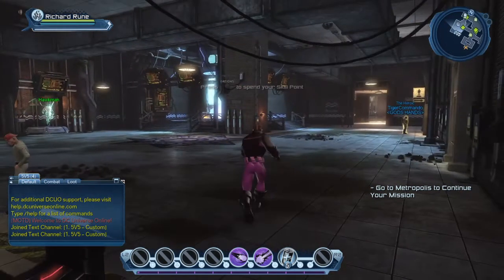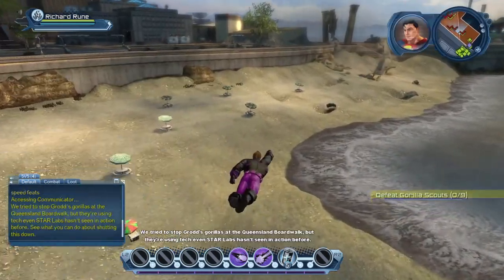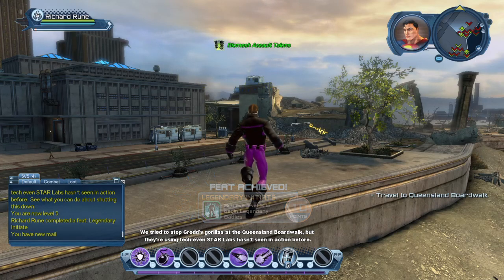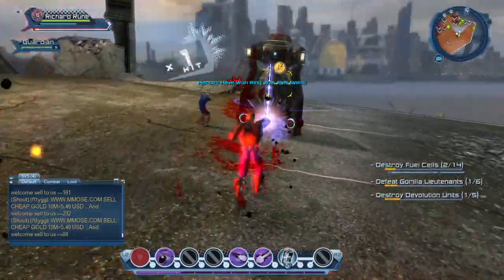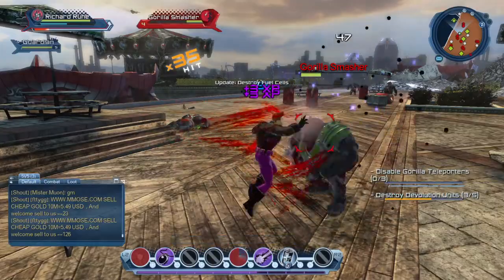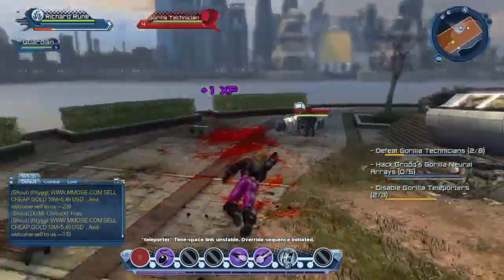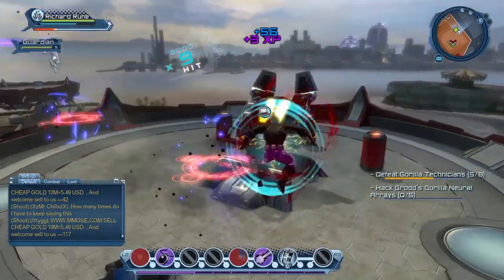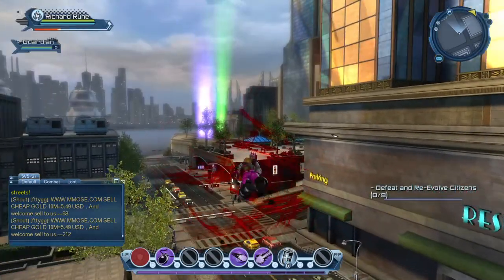DC Universe Online PS4 Walkthrough | Unlocking Our First Pet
It only gets better from here!